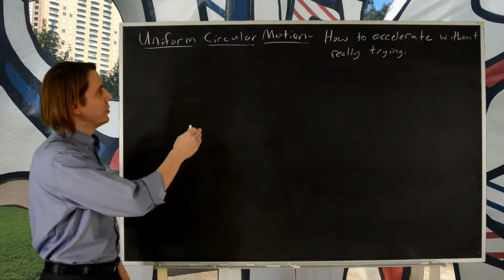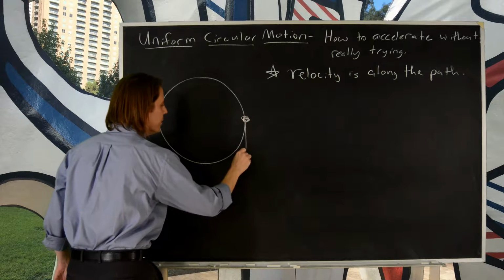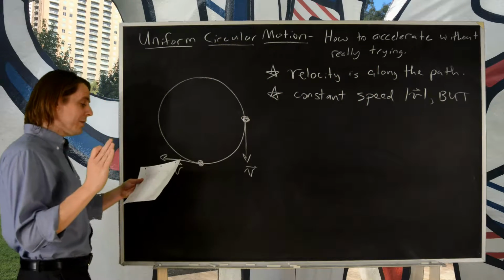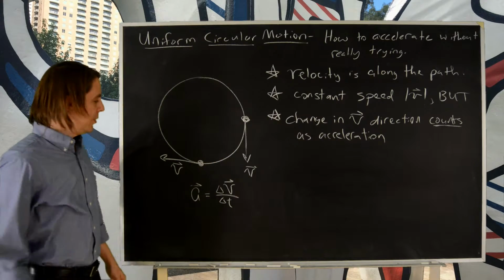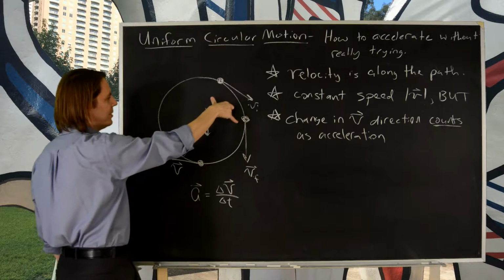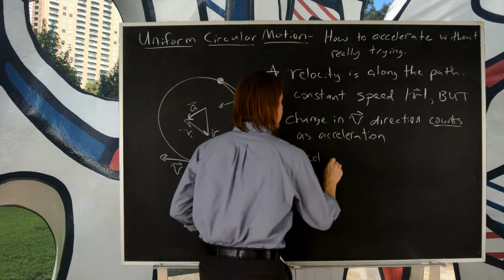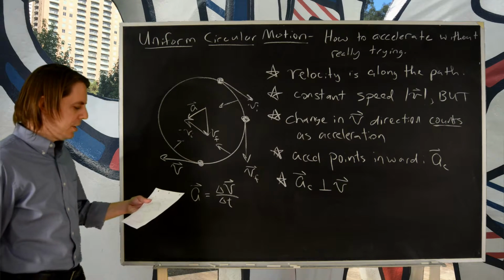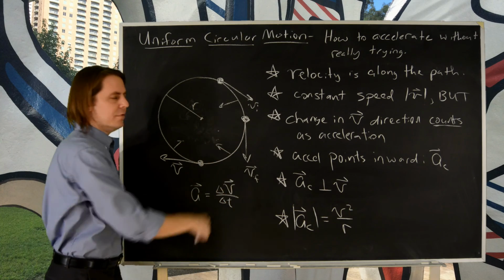Uniform Circular Motion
The velocity and acceleration for an object moving steadily in a circle (a.k.a. uniform circular motion).